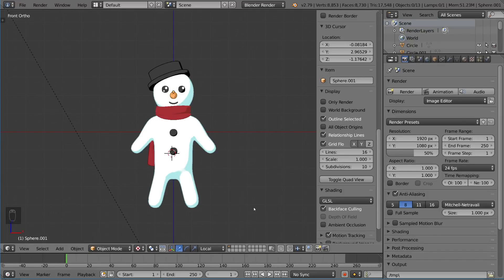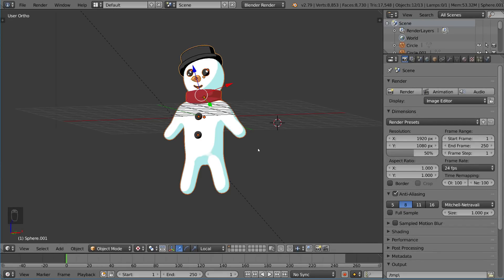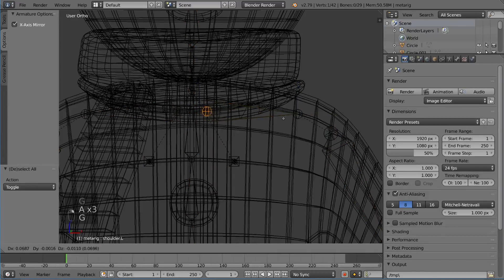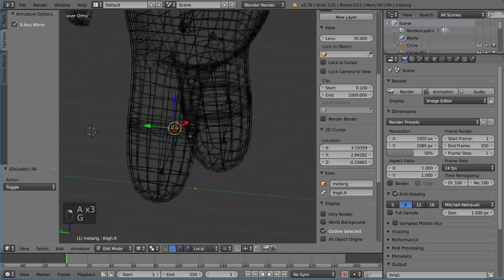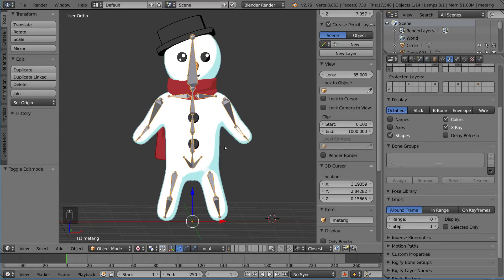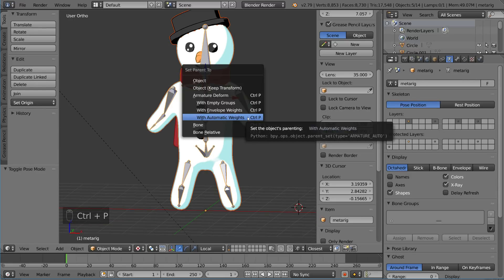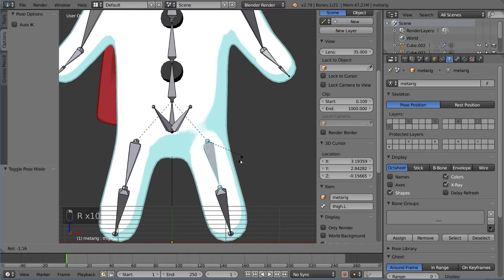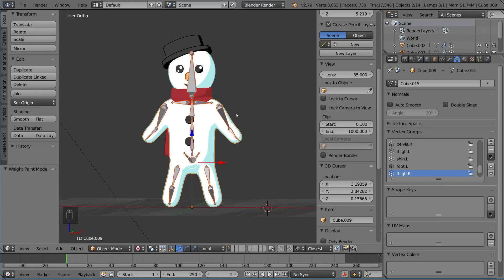Character Rigging - Blender Fundamentals